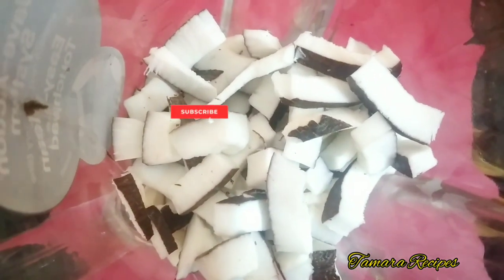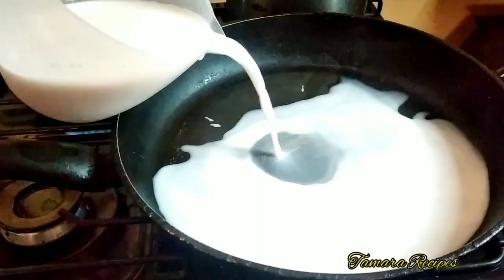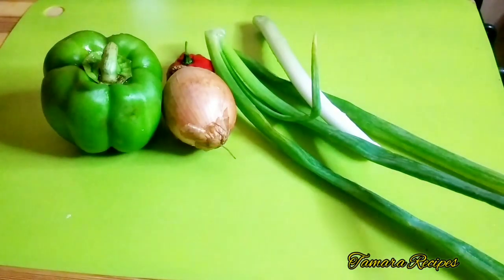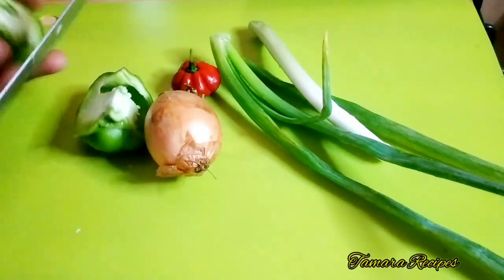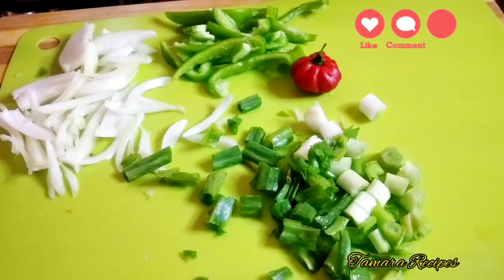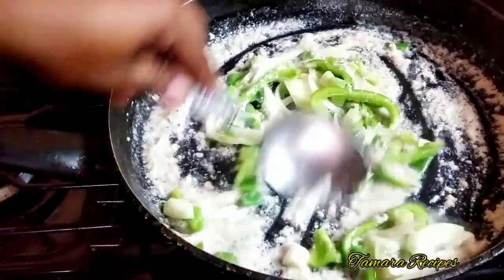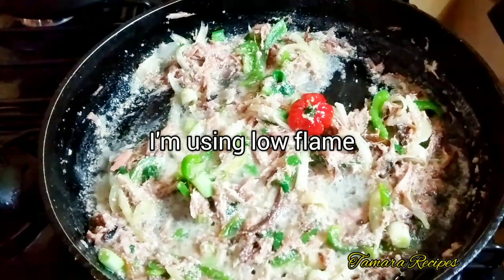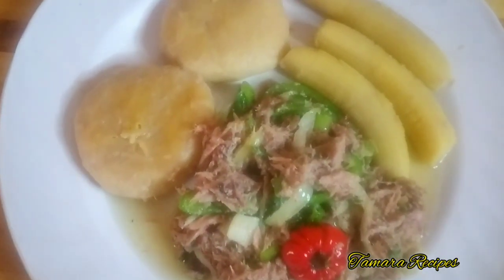How To Cook Salt Mackerel Rundown! (Jamaican "Run Dung")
I hope you will enjoy the recipe.

BE FREE TO CONTRIBUTE TO MY YOUTUBE CHANNEL I WOULD GREATLY APPRECIATE IT. THANKS IN ADVANCE.

Watch other Jamaican recipes

.INGREDIENTS.
Fresh coconut milk
onion
escallion
sweet pepper
black Pepper
scotch bonnet pepper
(any other seasoning/ingredient of your choice)